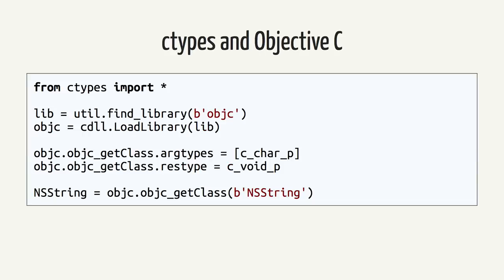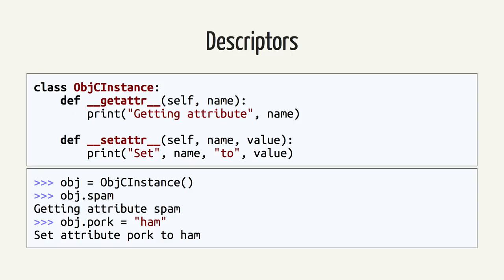Apple and the Serpent: Writing native applications for Apple platforms in Python (/dev/world/2016)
Presenter: Dr. Russell Keith-Magee

Everyone knows you can write iOS, OS X, tvOS and watchOS apps using Objective C and Swift, Apple’s officially blessed technologies. But what if you want to use a different language? What if you’ve got an existing codebase in a different language, or want to us a language that is more approachable to people without a background in programming?

This talk shows how Python can be used as a viable development language for Apple platforms. It explores the mechanics of how Python can interact with native Apple APIs, and demonstrates some related tools that make the process of creating an iOS, OS X, tvOS or watchOS project in Python relatively easy.